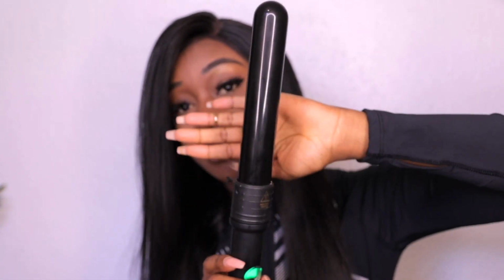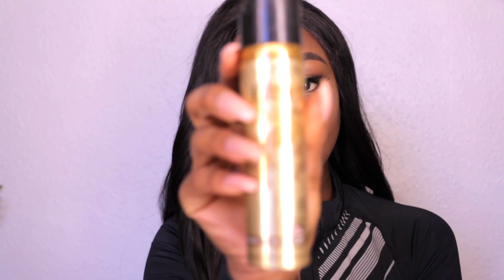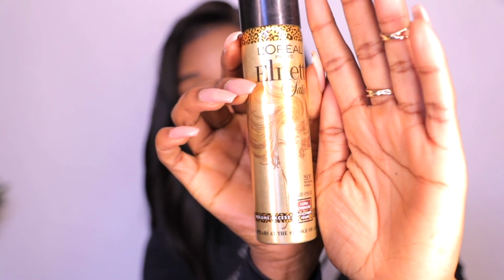GRWM photoshoot glam/ how to install lace frontal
hello loves back again! had a shoot with one of my fav photographer Fireshone taught of showing you the process on how i got ready.